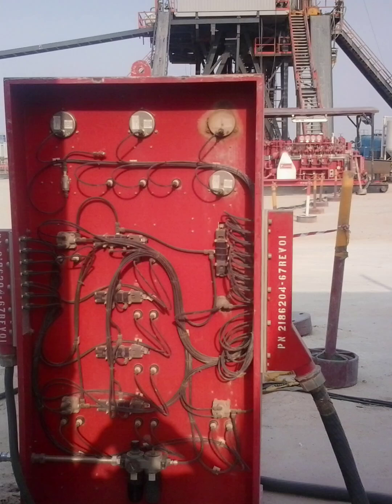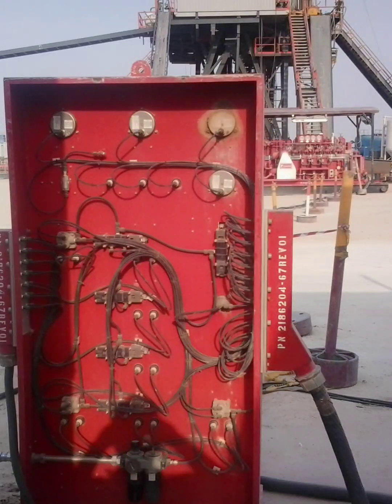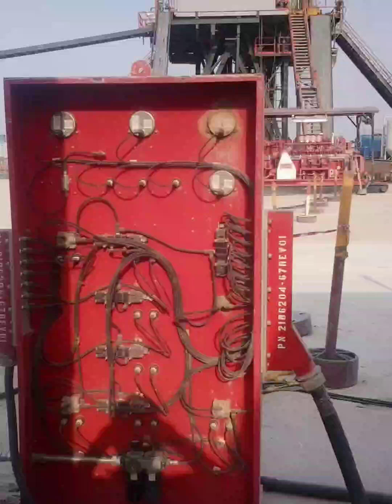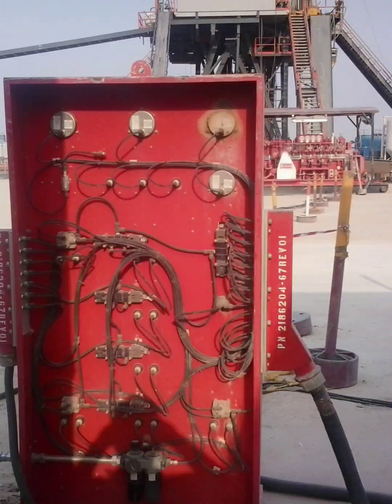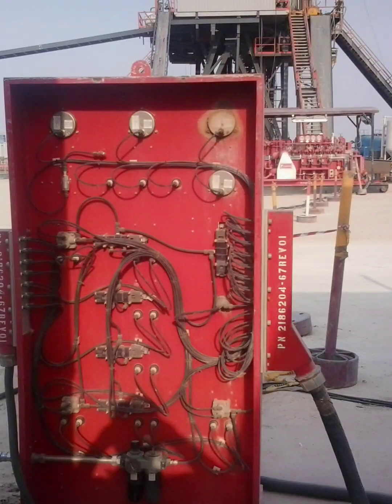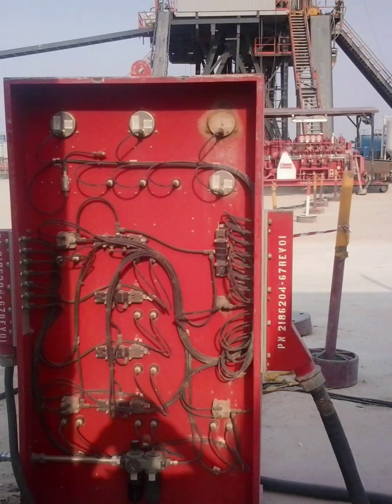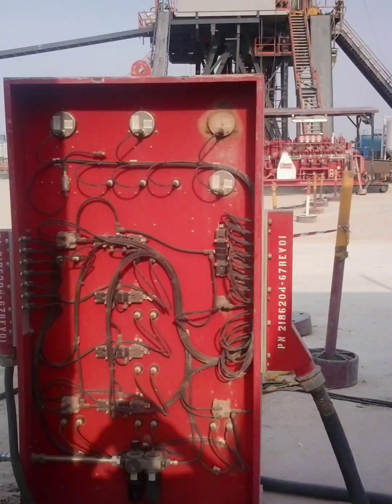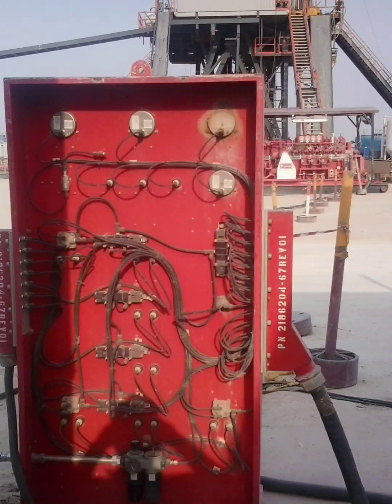Reversed Well Control Panel – Hidden Safety Risk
In this video, we examine a real rig setup where the well control panel was installed backwards — with the wiring and connections exposed, and the controls facing away from the supervisors.
This poor orientation can delay critical reaction time during a well control emergency and exposes electrical components to damage and weather.
Watch how a simple installation mistake can turn into a serious safety risk — and how to fix it before it’s too late.